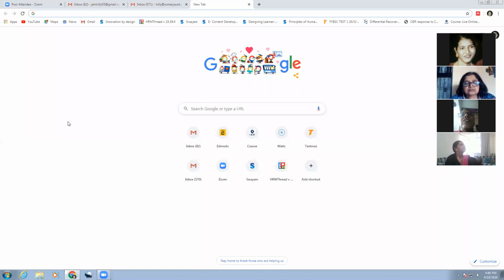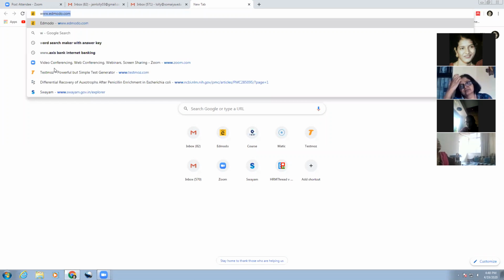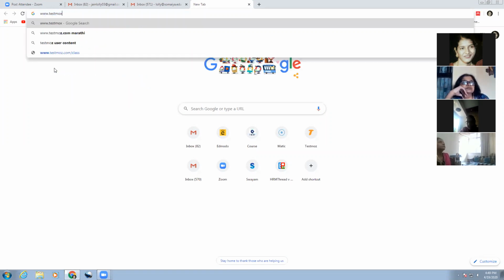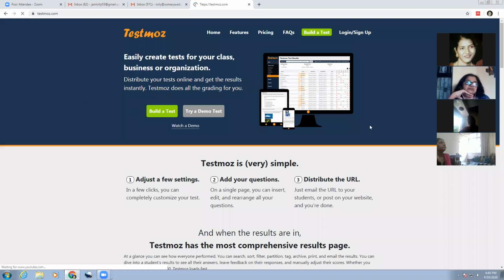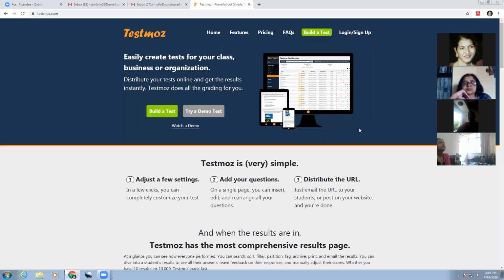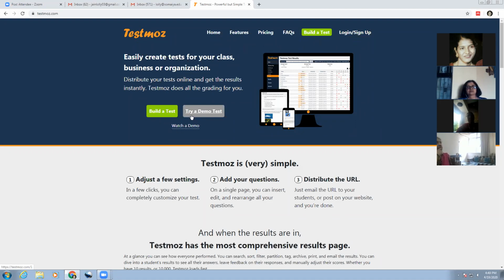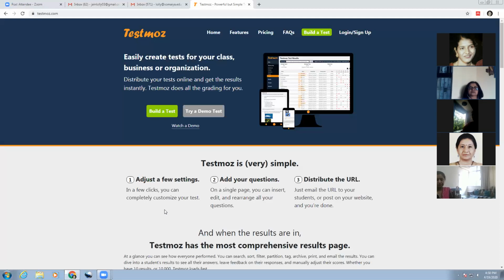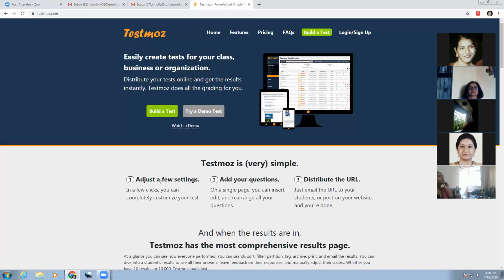ICT Tool Testmoz in 2 Minutes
Recording on ZOOM. This will tell you about a Quiz creating free online tool.